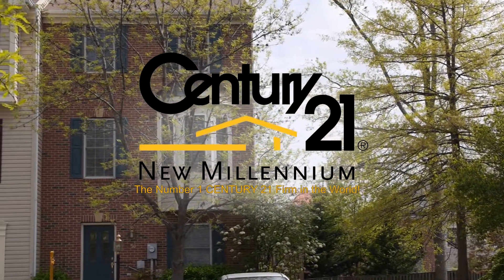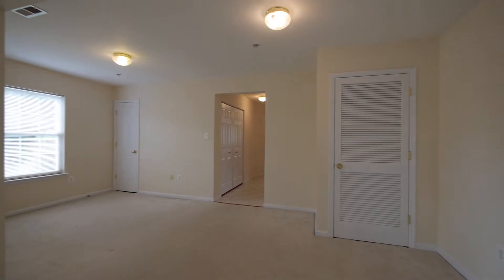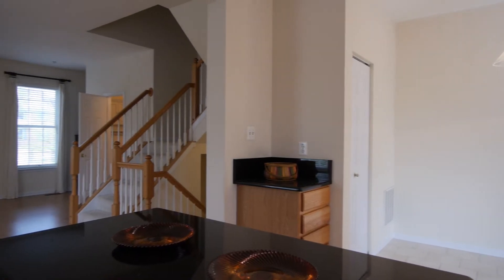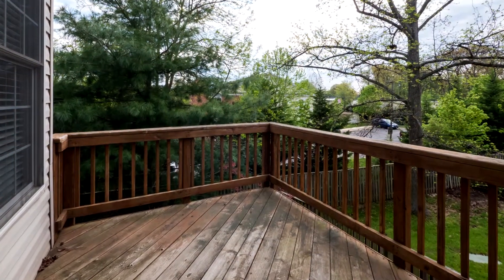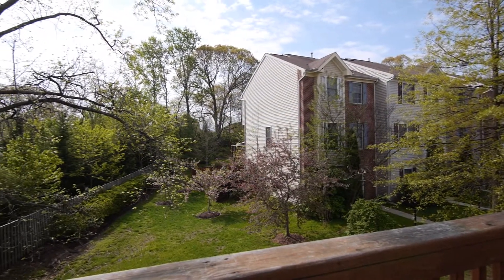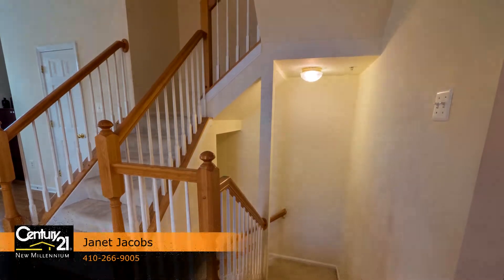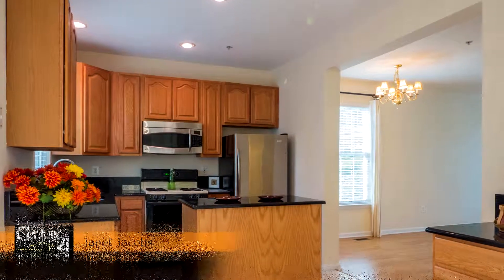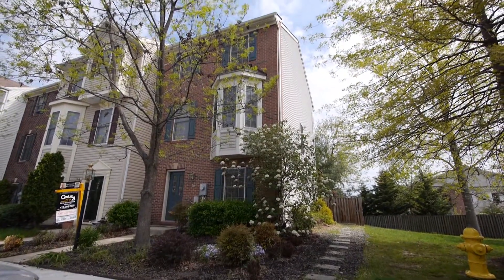Janet Jacobs Presents: 50 Millhaven Ct. in Edgewater, Maryland - Home for Sale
Janet Jacobs and CENTURY21 New Millennium present 50 Millhaven Ct in Edgewater, MD.

MLS# AA8331502

Subdivision: RIVER OAKS
County: ANNE ARUNDEL
Beds: 4
Baths: 2 Full / 2 Half
Sq ft: 2,228 (approx.)
Stories: 3

This end unit is waiting for you. 3 levels of living space w/lots of storage area. 2 levels of outdoor living w/ large paver patio inside of privacy fenced back yard & 2nd level deck.This home is bright and spacious w/an open floor plan.Lower level 4th bedroom or office if needed plus large recreation room w/sliders to patio.Main level has gourmet kitchen,eat-in area, center island & morning room.

INTERIOR FEATURES

Appliances: Dishwasher, Disposal, Dryer, Exhaust Fan, Icemaker, Microwave, Oven/Range-Gas, Refrigerator, Washer
Heating: Gas Heat, Forced Air
Basement: Full, Fully Finished, Heated, Improved, Outside Entrance, Walkout Level
Doors/Windows: Vinyl Clad
Entry Location: Hall, Lower Level
Fireplaces: 1
Security: Electric Alarm, Motion Detectors

Additional Interior Features:Floor Plan-Open, Double Vanities, FP Gas Insert, Granite Counters, MBA/Sep Shwr, MBA/Sep Tub, MBR-BA Full, Master Walk-in Closet, Separate Vanities, Shades/Blinds, W/W Carpeting, Tub-Soaking, Walk-in Closet(s), Washer/Dryer Hookup, Built-in Bookcases, Crown Molding

General: Patio, Deck
Parking: Assigned, Unassigned
Exterior: Brick, Siding
Roof: Composition
Pool: None
Zoning: R10
Fence: Privacy Fence
Structural Condition: Shows Well

Additional Exterior/Lot Features: Deck, Sidewalks, Street Lights, Patio

DRIVING DIRECTIONS

Route 2 North to right on Mayo to Millhaven Drive to left on Millhaven Court.